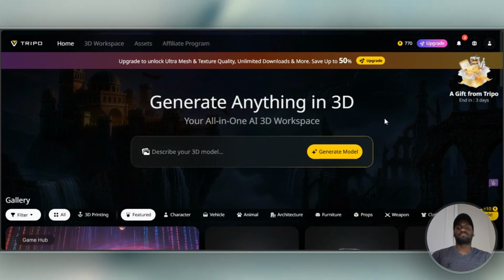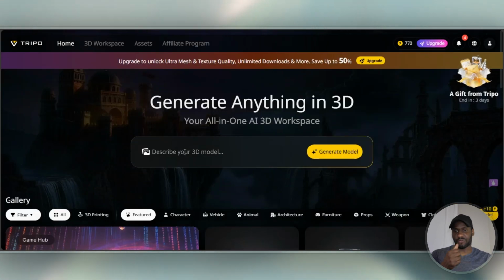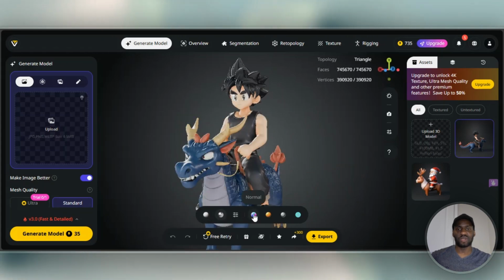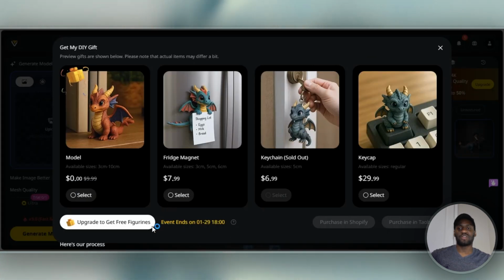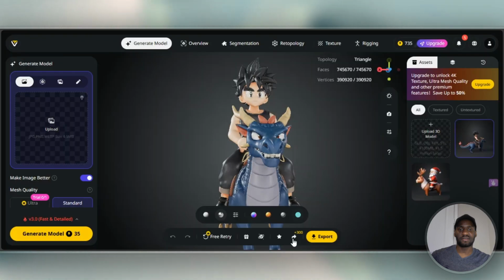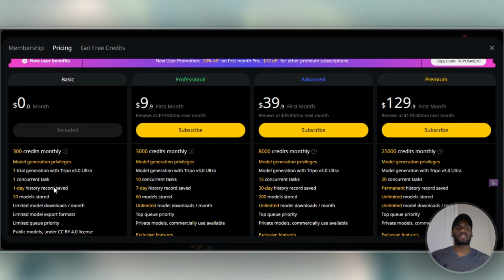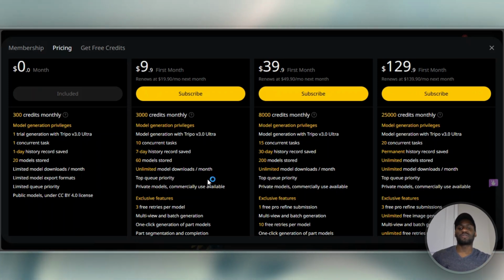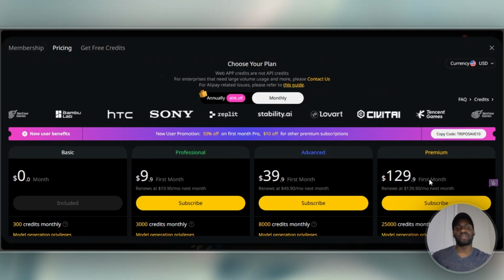Generate 3D Models in Seconds with Tripo AI!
Try any of these codes: F04AOC, 8YTILM, U29DMB, and IVCGK6

🟥How to Add a Filter Gallery to Your Website in Just a Few Minutes

This video introduces Tripo AI, a website that functions as a powerful 3D generator, allowing users to create 3D models from simple text prompts 🤯. We explore how this artificial intelligence platform simplifies the process of bringing complex 3D text and other models to life. Discover how this easy 3D AI tool can be used for various creative projects, making it one of the essential AI tools for artists and designers alike.

Get vidIQ to grow your channel faster!